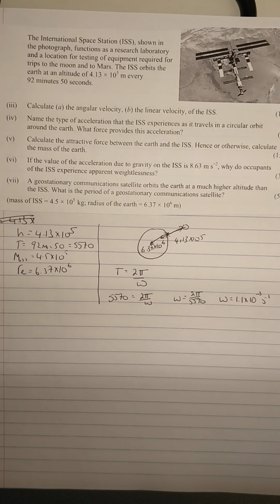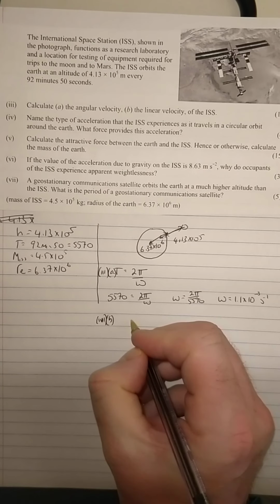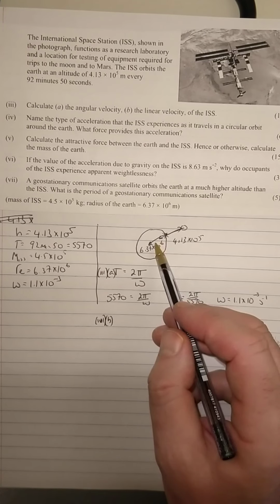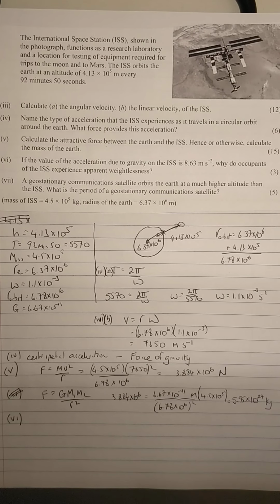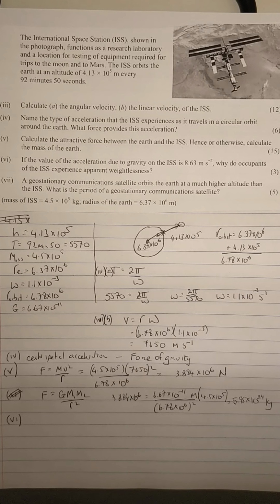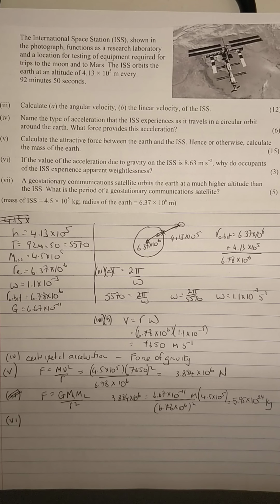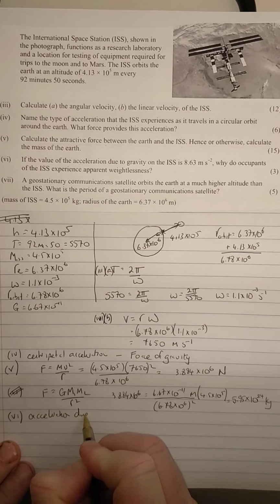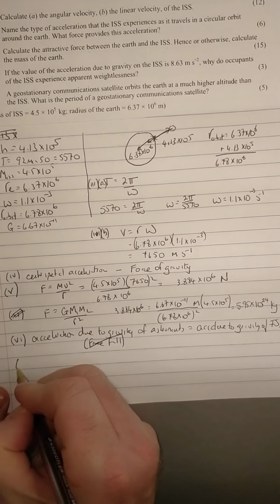gravitational calculations 1